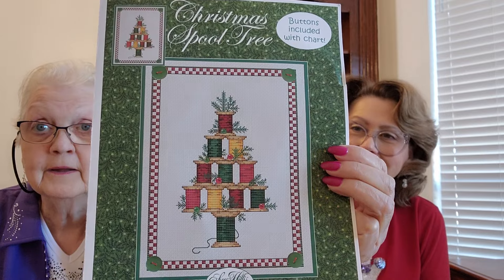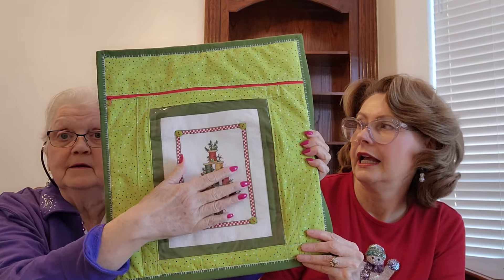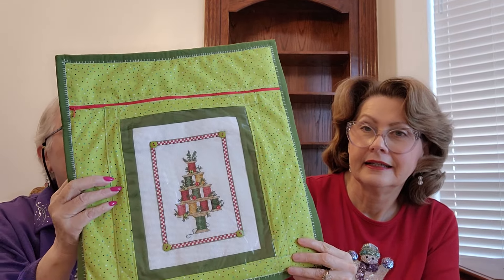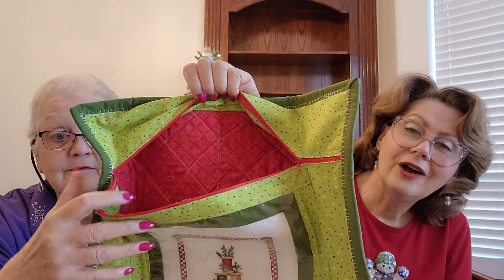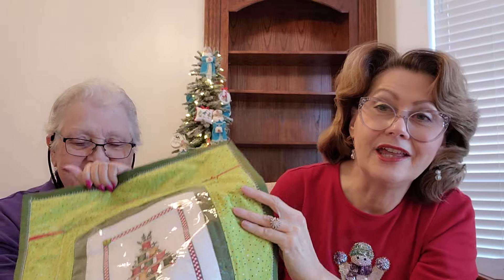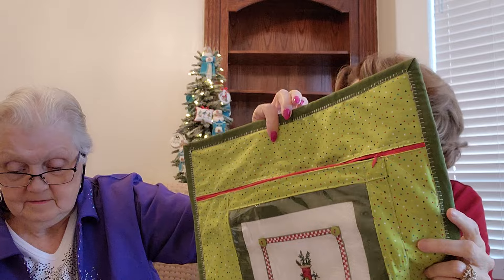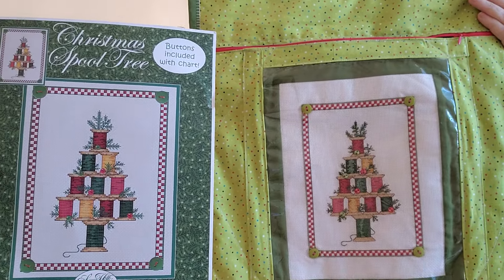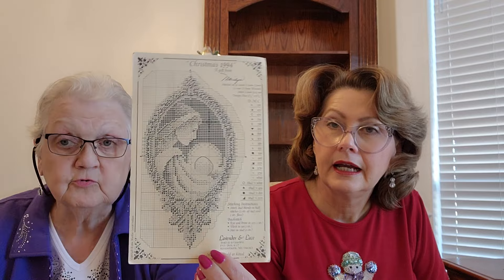Flosstube #65 New project bag design by Carolyn! :)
Hello everyone!  Hope all of you guys had a wonderful Christmas.   We had a wonderful time with our family and love ones.  Today me and my  cross stitch buddy Carolyn are sharing what we have been up since last week video.

Links to books:

* The Magic of Christmas by Veronique Enginger

* Retro Cross Stitch 500 Patterns by Veronique Enginger

* Fables & Fairy Tales to Cross stitch by Veronique Enginger